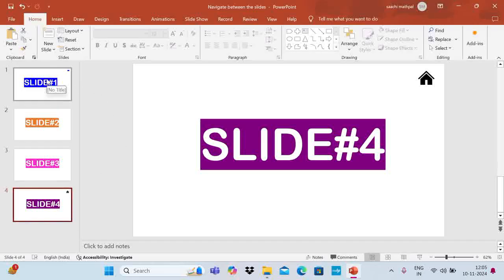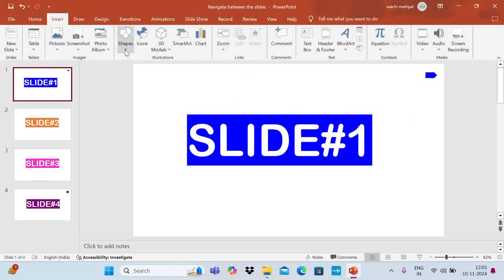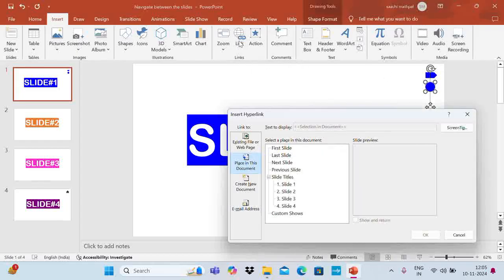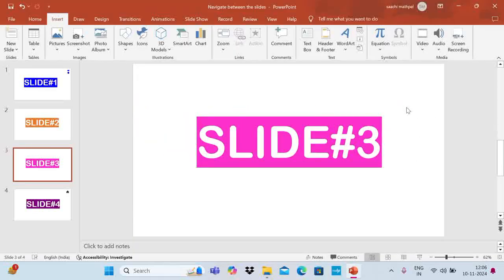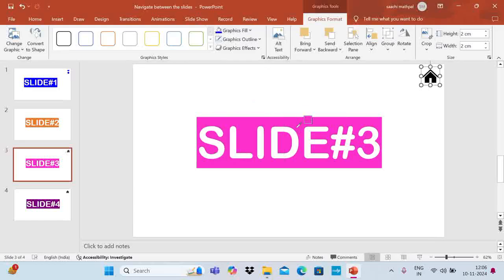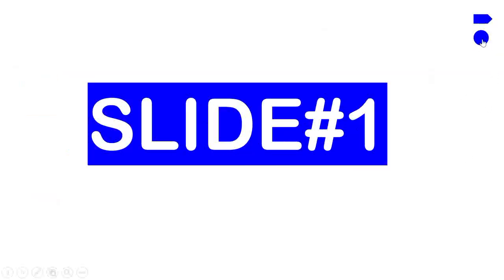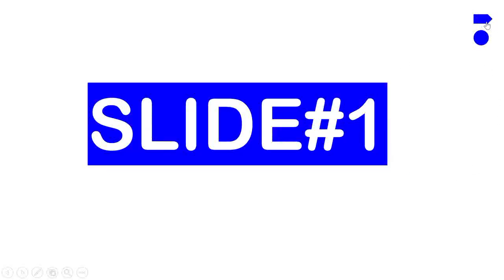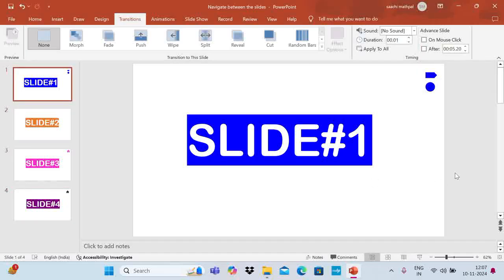How to link ONE slide to ANOTHER in Powerpoint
This tutorial explains how two slides can be linked in same Powerpoint presentation and navigate between them via skipping slides in between.

How to link one slide to another slide
How to link one slide to another in ppt
How to link one slide to another slide in the same powerpoint
How to link a slide in powerpoint
How to link a slide in same powerpoint presentation
Link slide in ppt
Link slide in powerpoint
How do I link slides in PPT?
How do you make a link on a slide?
How to link to specific slides within the same powerpoint
How to link powerpoint slides in a presentation
Powerpoint link to another slides and return
How to add hyperlink in ppt youtube
How to hyperlink to another slide in Powerpoint office 365
How to Link Slide to another slide into same PowerPoint presentation
How to Link to another Slide in same PowerPoint Presentation
Navigate Slides in Powerpoint using Buttons
Linking Between Slides
How to Link to Another Slide in the Same Presentation
How To Link One Power Point Slide To Another Using Hyperlink
Hyperlink to Another Slide in PowerPoint | Tutorial